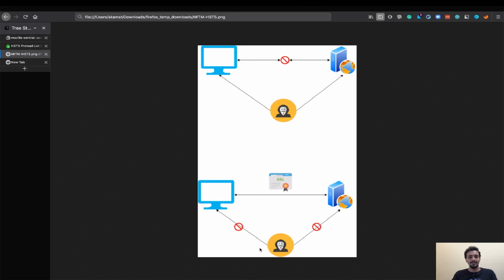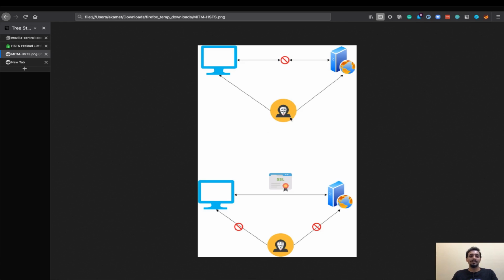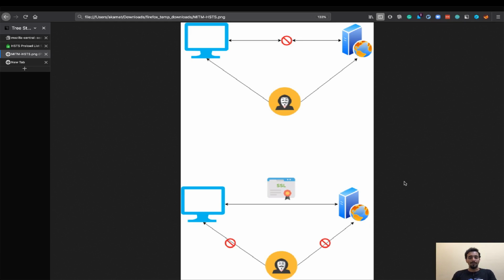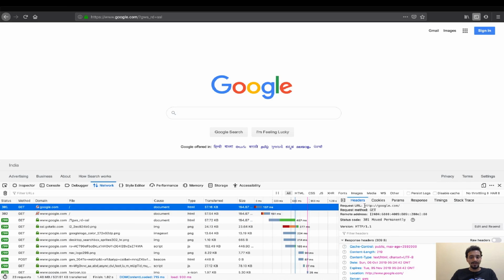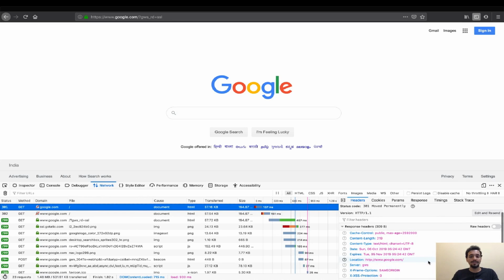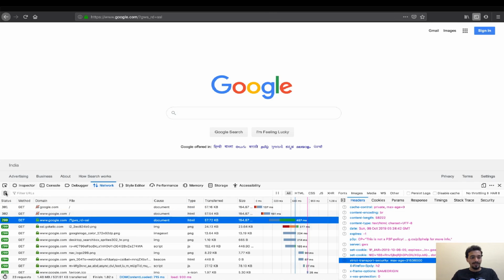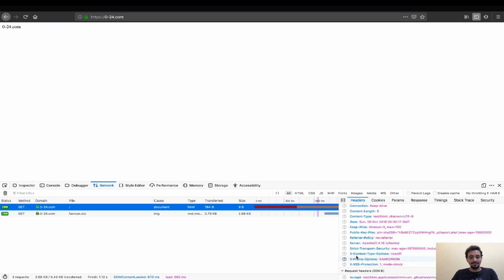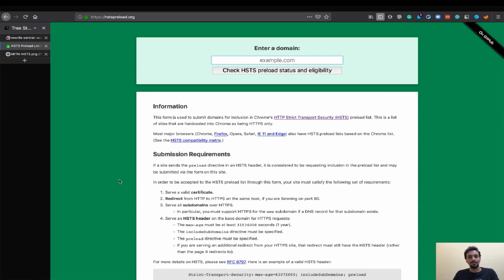HSTS to the Rescue! (E02)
This is the second video in the "Everything that happens when you visit a website on a browser" series and I cover HSTS concept in detail showing how websites enforce it and also talk a little bit about the HSTS preload list.

Credits to canva.com for the thumbnail.